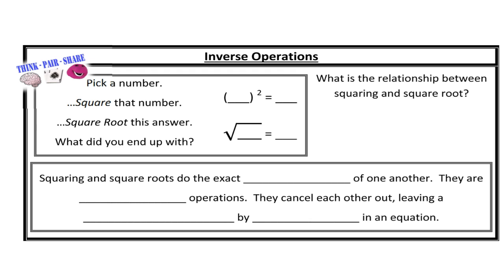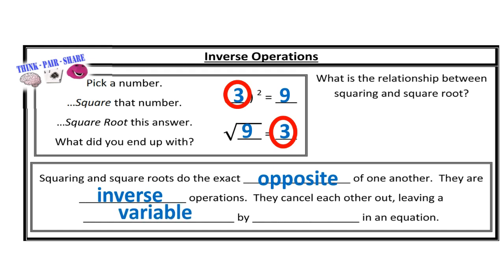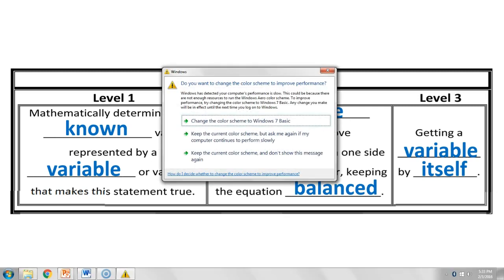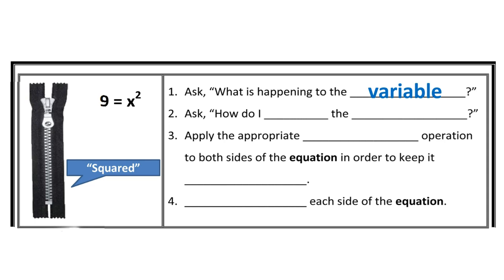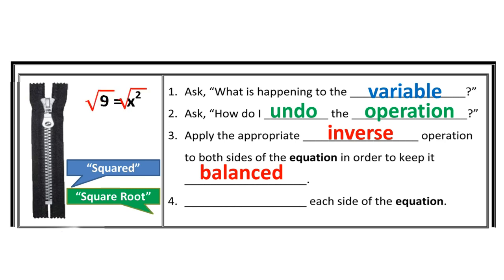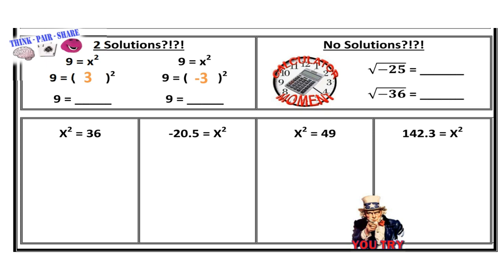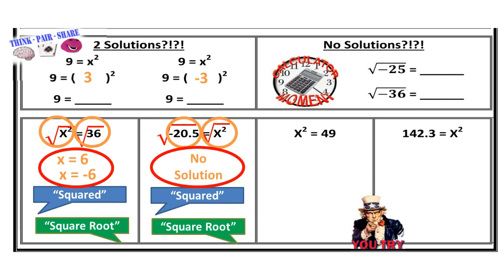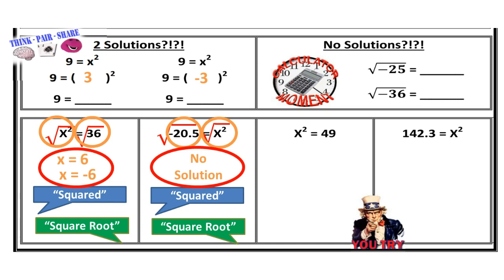One-Step Quadratic Equations